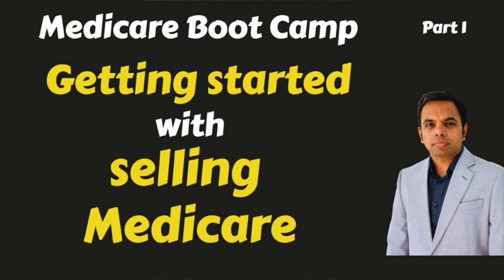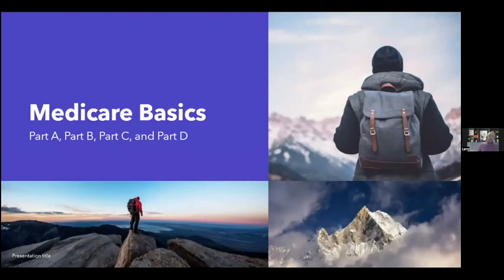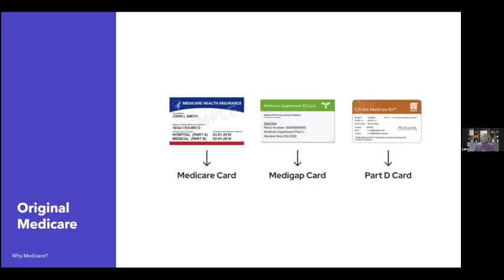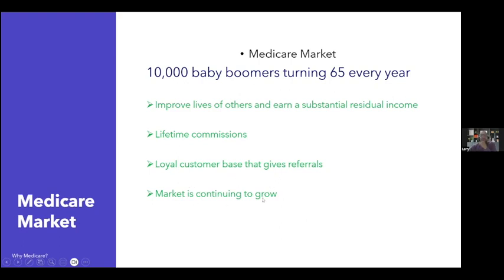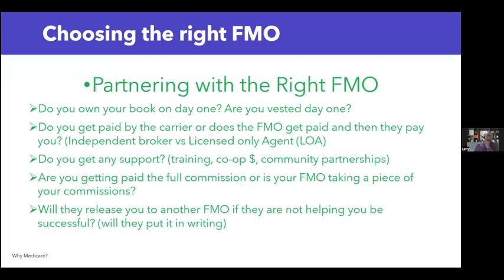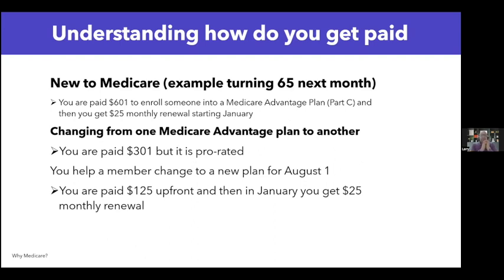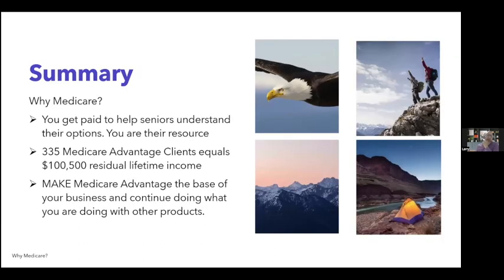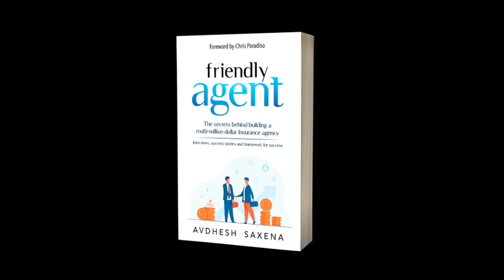Medicare bootcamp Part 1 :Getting started with selling Medicare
This video is part of the Medicare Boot Camp series, which will help Medicare agents in having a six figure open enrollment season.

In this session, we are going to discuss

Understanding the Medicare Landscape
Business opportunities
Medicare Basics
Medicare Market
Partnering with the Right FMO
How do you get paid
How to start from zero reach six figures and beyond with real examples.